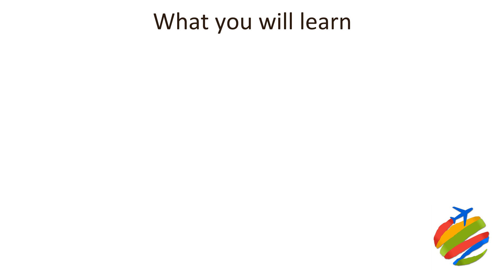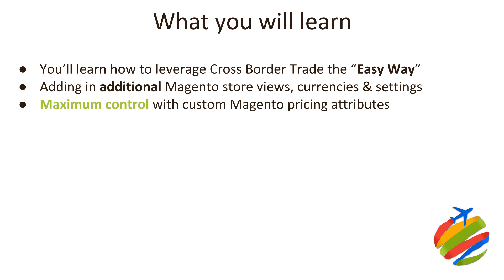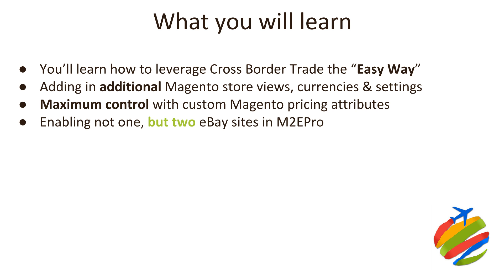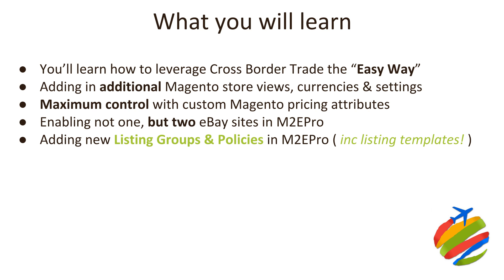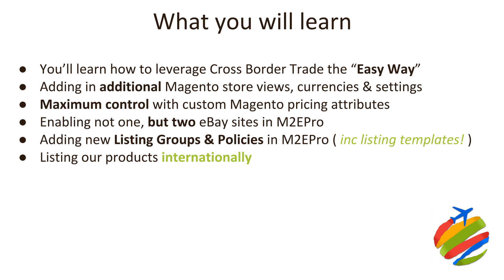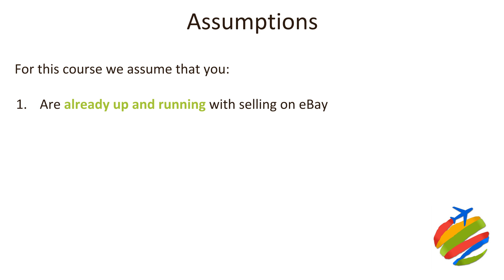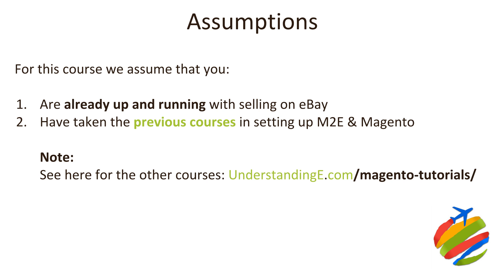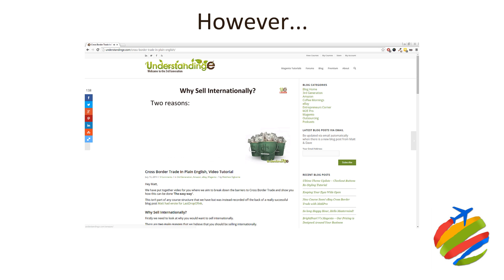Part 1 - What You'll Be Learning - eBay Cross Border Trade with Magento & M2EPro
Howdy, Welcome to the Cross Border Trade in Magento & M2EPro course.

Throughout this course we will be showing you how to sell on multiple eBay sites from your Magento system using M2E Pro.  As you are about to find out over the next few tutorials it is super easy!

One of the benefits of using Magento & M2E Pro is how well they are set up for Cross Border Trade, which isn't surprising considering eBay's involvement.

For this course we may only two assumptions:

1. That you are already up and running and selling on at least 1 eBay site

2. Have watched the previous courses on setting up Magento & M2E Pro

In this course we have at least 15 tutorials which are going to tell you everything you need to know about selling internationally to different eBay sites using Magento and M2E Pro.

So over the next few tutorials we will show you how to:

- Leverage Cross Border Trade the “Easy Way”
- Add in additional Magento store views, currencies & settings
- Have maximum control with custom Magento pricing attributes
- Enable not one, but two eBay sites in M2EPro
- Add new Listing Groups & Policies in M2EPro (inc listing templates!)
- List your products internationally
- And finally extra tips to help you maximise your business internationally

So with that said let's get started and in the next tutorial we share with you not just why you should want to sell internationally but also how to do it 'The Easy Way'

Magento doesn't need to be just for "nerds", we have over 250 step-by-step video tutorials like this one available

Matt & Dave